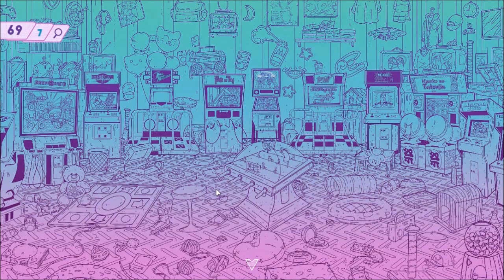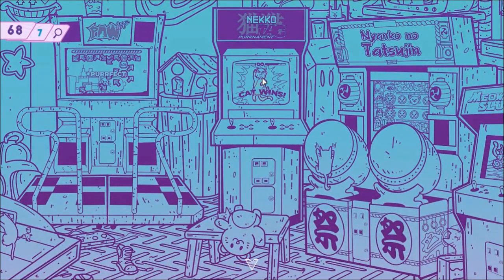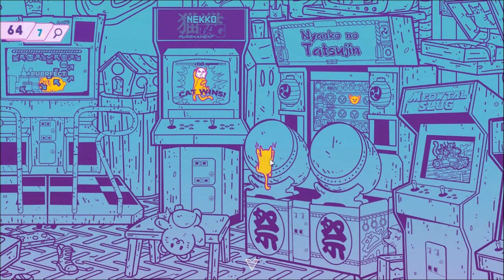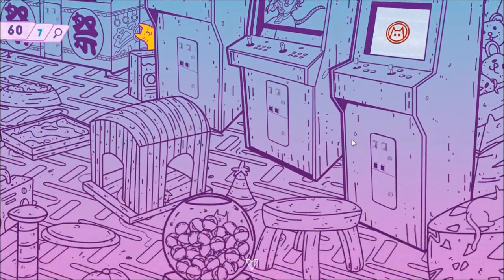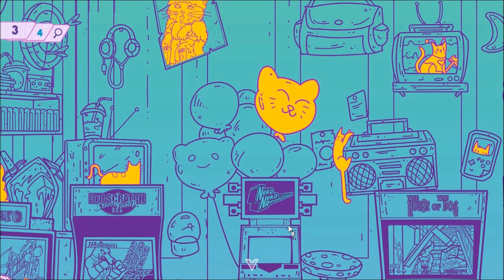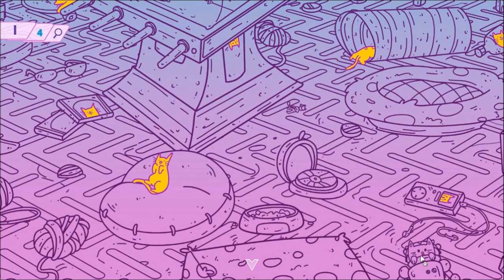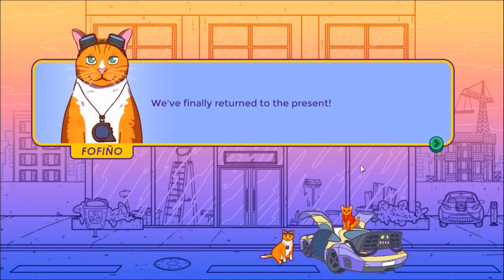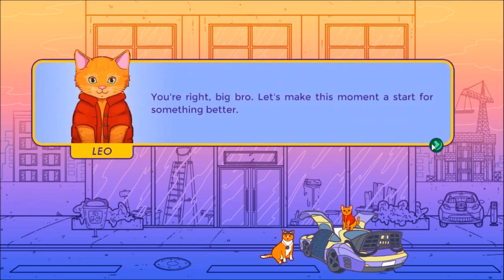An Arcade Full of Cats - 2000 – GreenGimmick Gaming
An Arcade Full of Cats in a Puzzle game released in the November 2023 of PC. It was published and developed by Devcats. In this game we travel back in time to catifyied arcades to find the cats who have been left behind and to collect the necessary energy to return home. In this episode we visits the arcades of 2000.